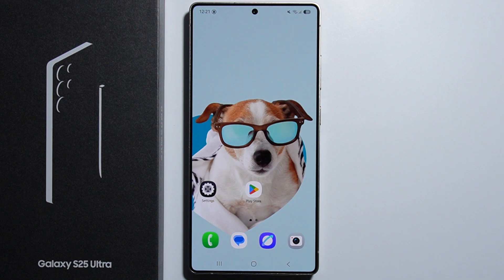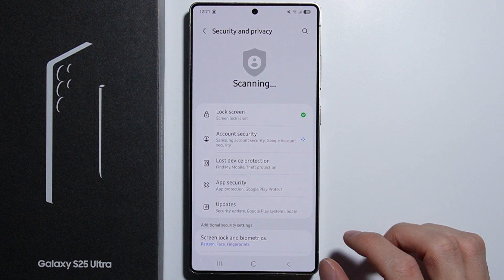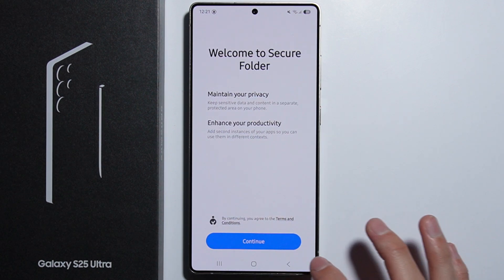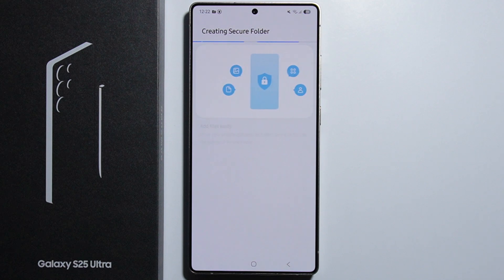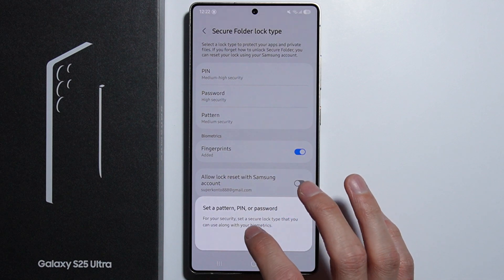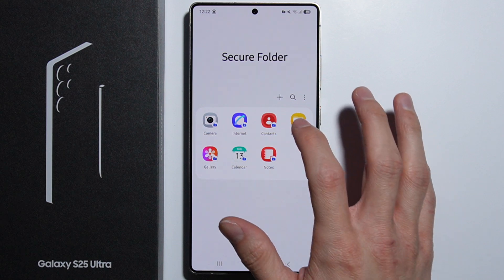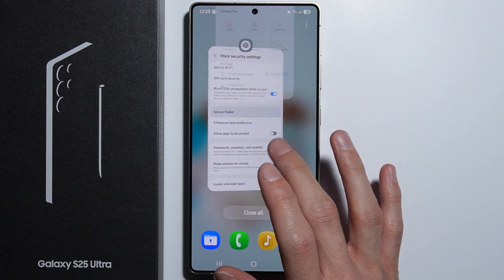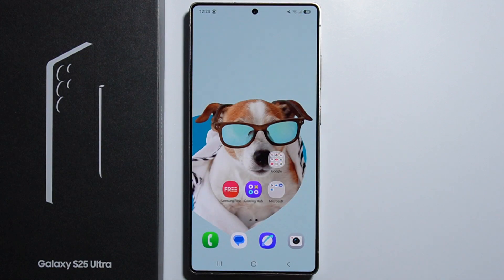Samsung S25 Ultra: How to Clone Apps?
In this video, I will show you how to clone apps on your Samsung S25 Ultra. You’ll learn how to use the built-in Dual Messenger feature or other methods to run two accounts for the same app. This is useful for managing separate work and personal profiles on social media or messaging apps. Follow these simple steps to duplicate apps and use multiple accounts on one device!